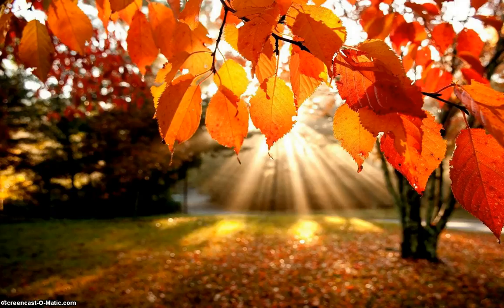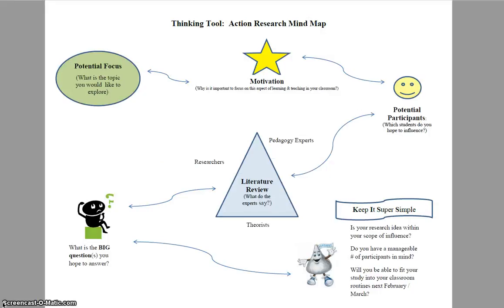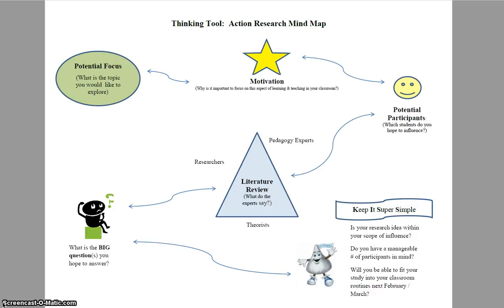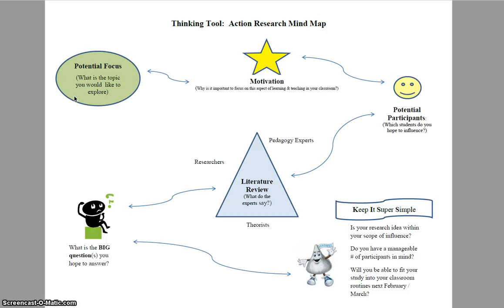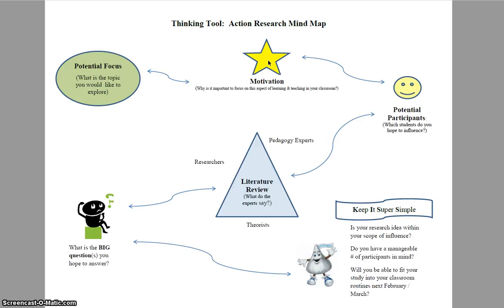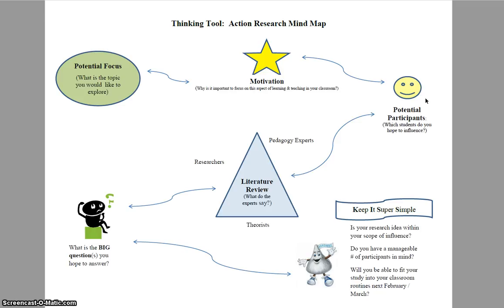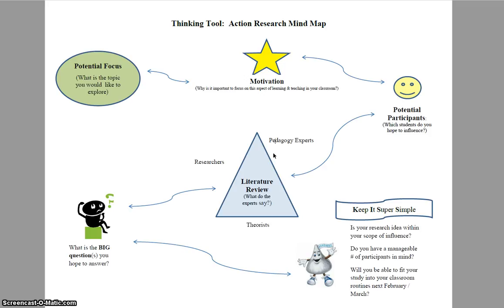Module 5 Intro Part 1